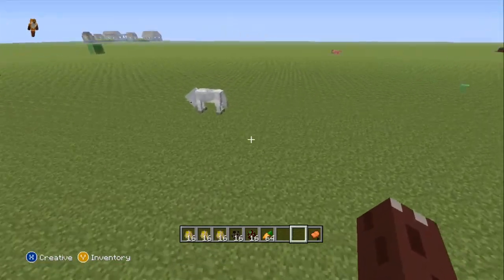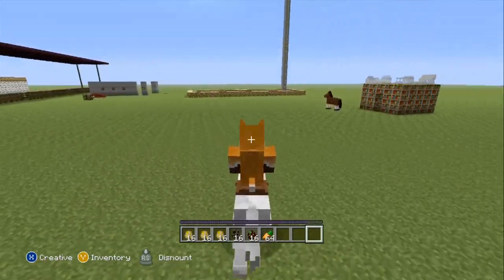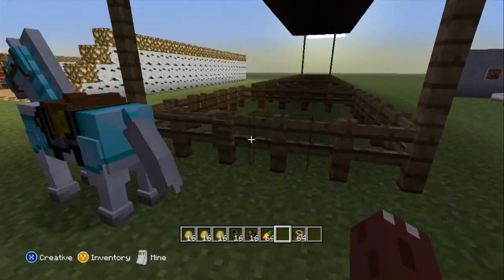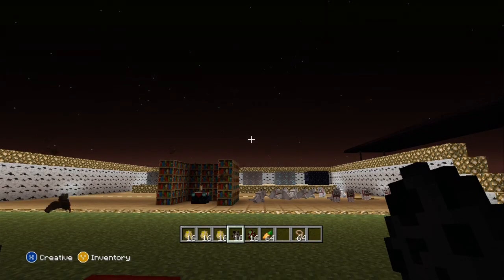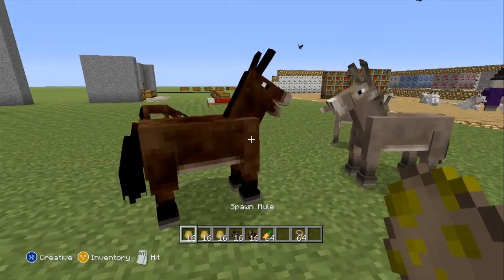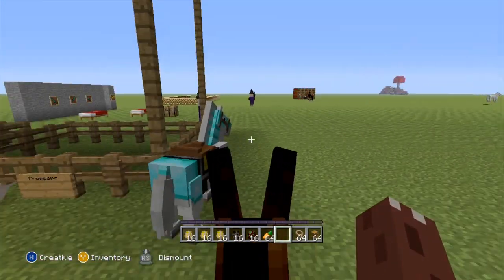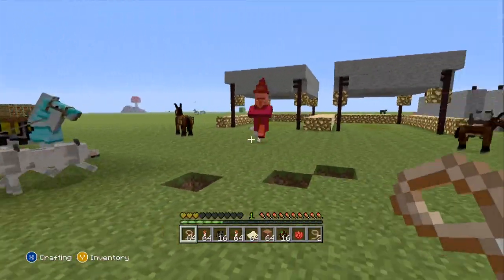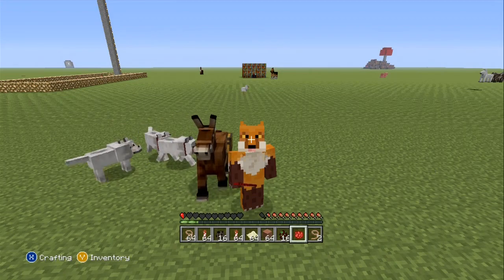Minecraft - Title Update 19 - More Mobs, Witches, Bats, and Taming Horses!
Today is the long awaited TU19 update!
We have a lot of things to cover!

In this video, we will be covering the added mobs in this game! Sadly, the Wither and Wither Skeletons will be in another video. For now, it is the Witches, the Bats and the Horses. I will even be taming a few. =P

Enjoy, have a nice day and cya in the video. =P

~Swordking090~